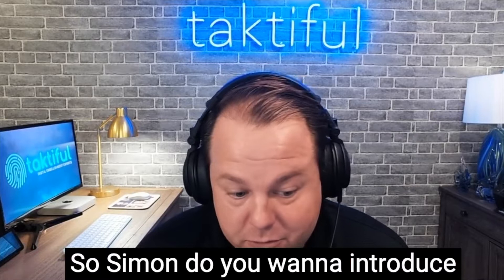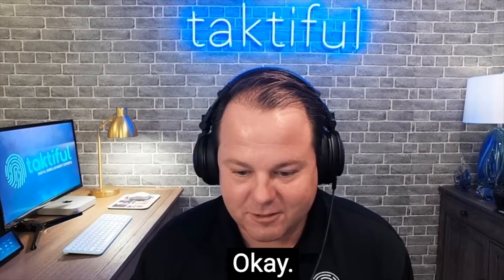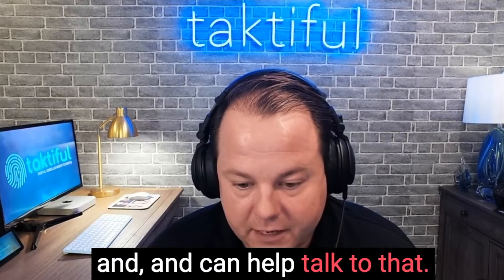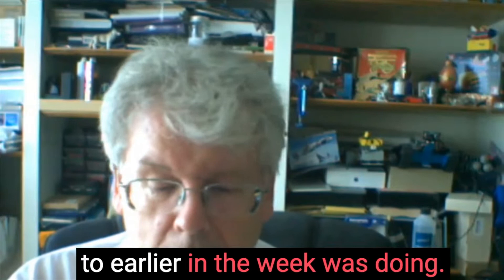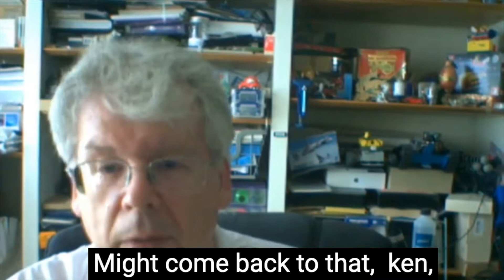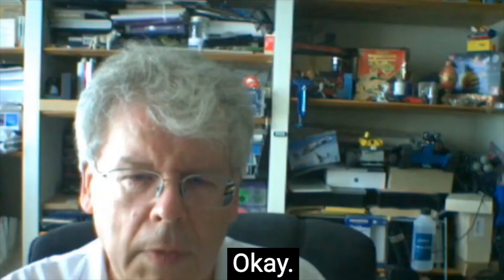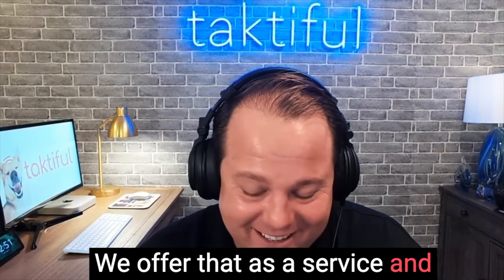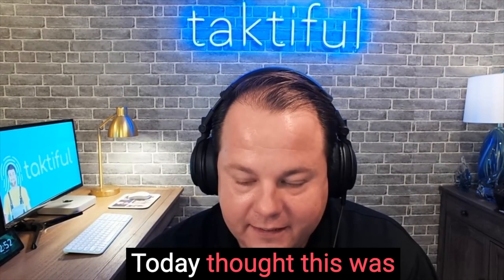How to Estimate for Digital Embellishment: A Discussion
Matt Redbear, Chelby Cota and Ken Huizenga talk about the finer points and the challenges of estimating for digital embellishments.